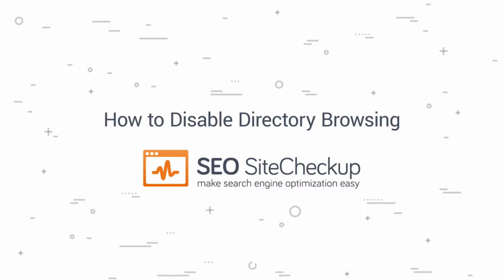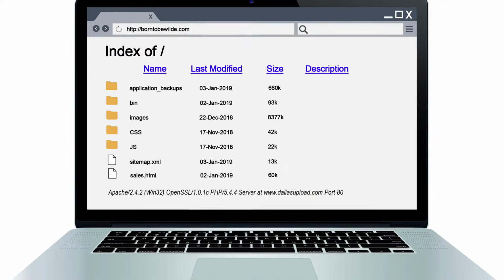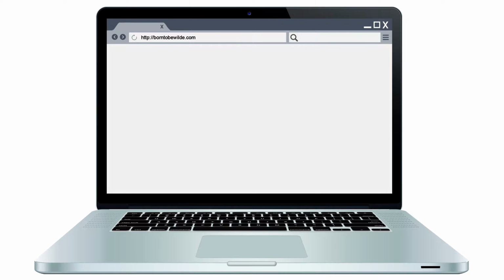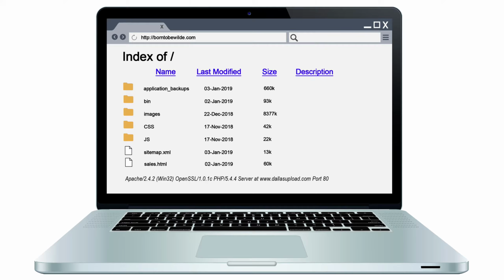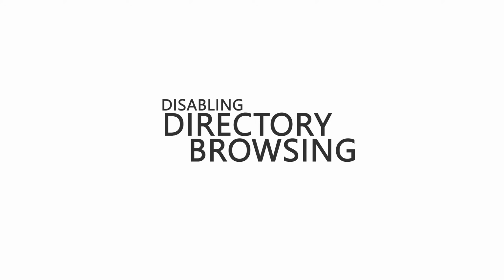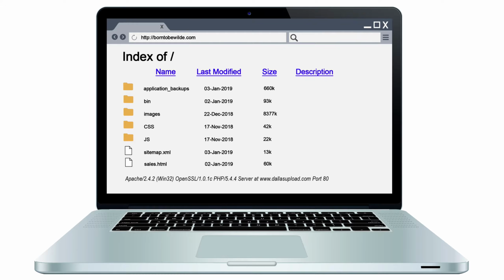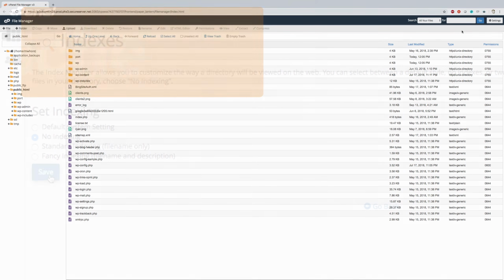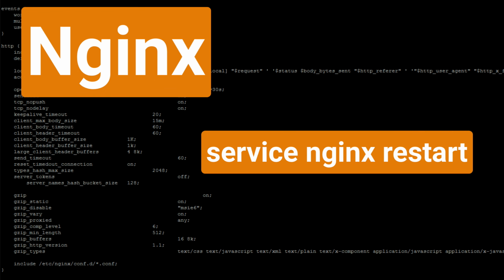How to Disable Directory Browsing